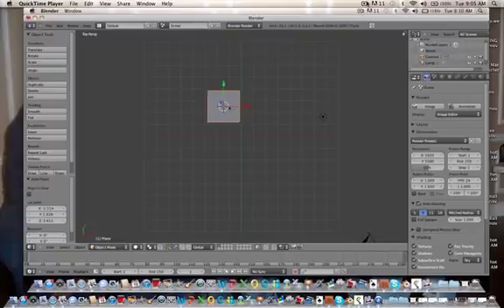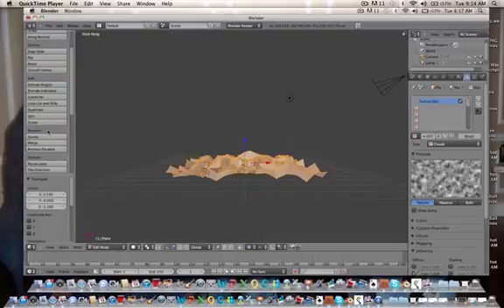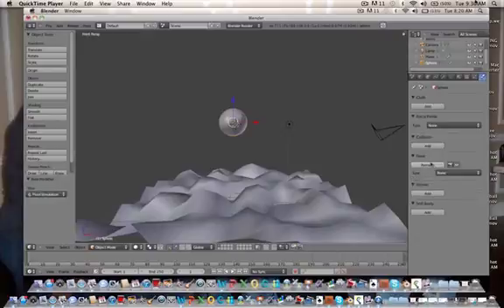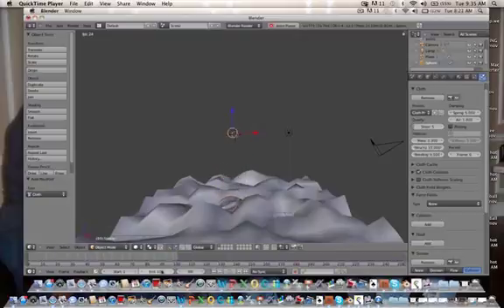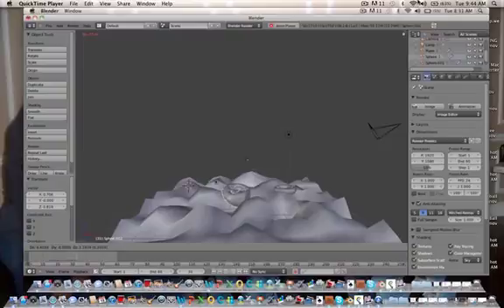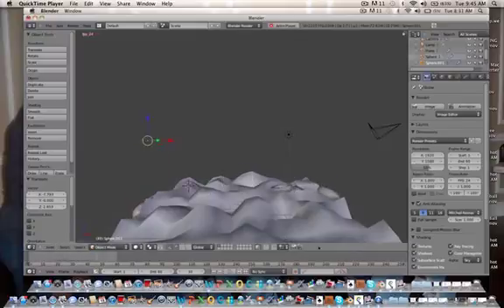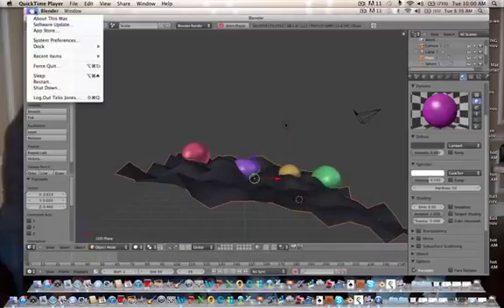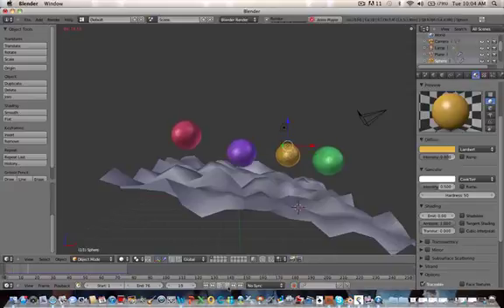4 deflating balls HW4.mov